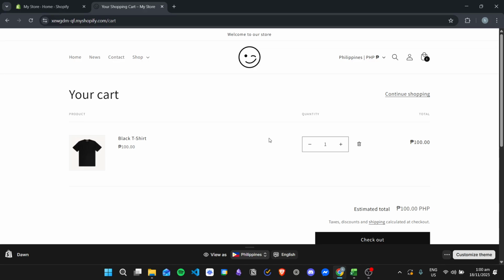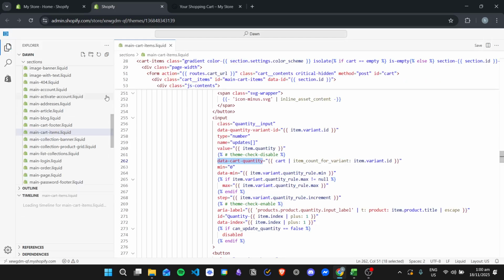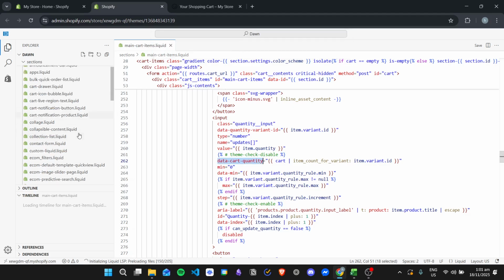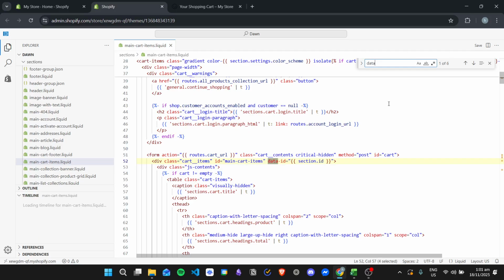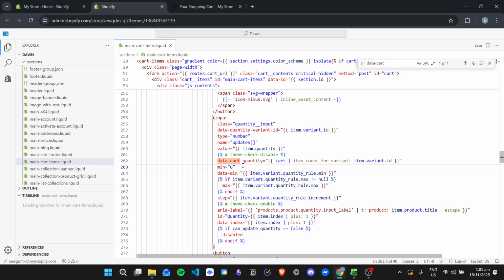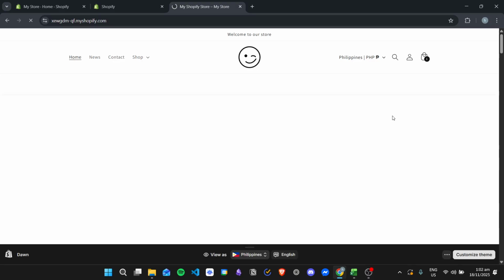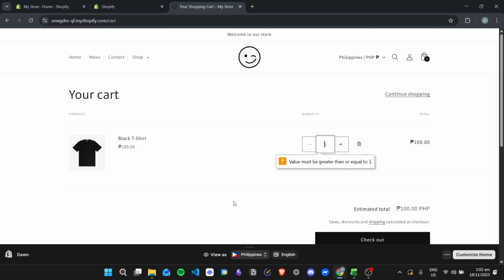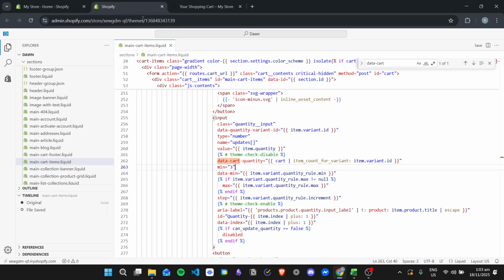How To Set Minimum Order Quantity In Shopify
If you are looking for a video about How To Set Minimum Order Quantity In Shopify, here it is!